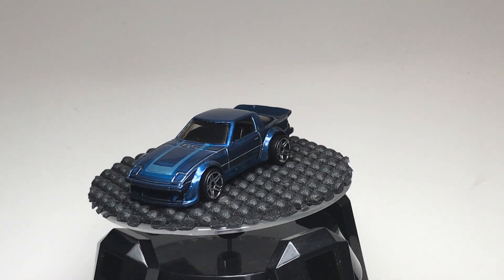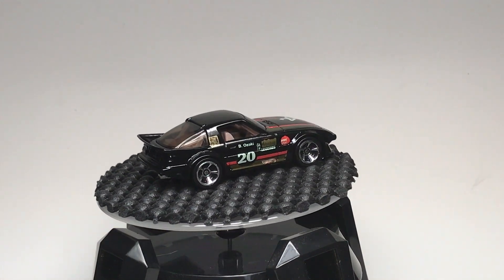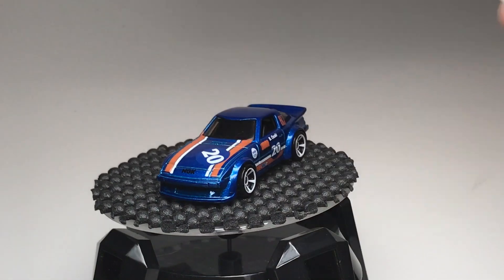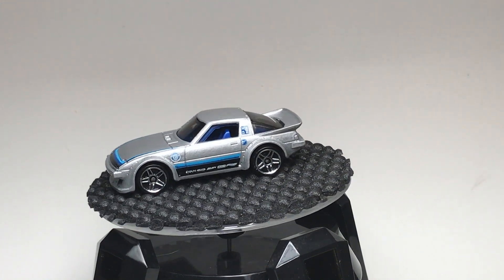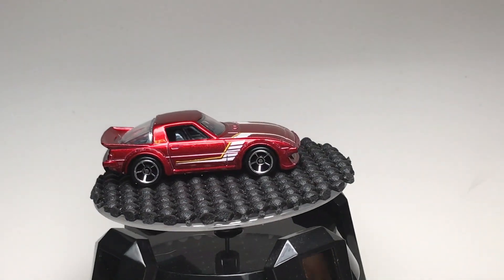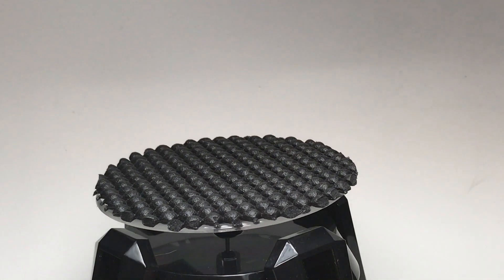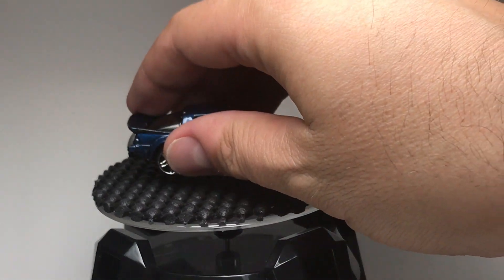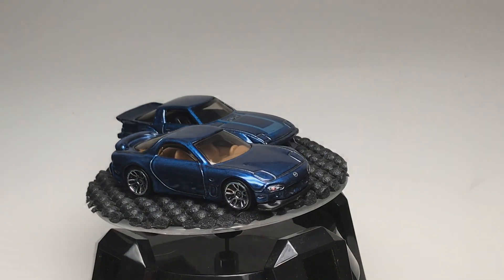Lamley Showcase: 2017 Hot Wheels Then & Now '95 Mazda RX-7 & Mazda RX-7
A close-up look at the brand new Hot Wheels '95 Mazda RX-7, along with its Then & Now counterpart.